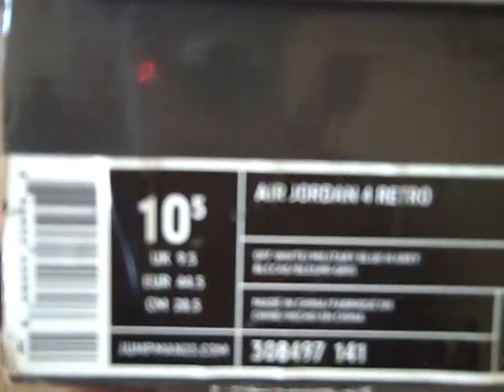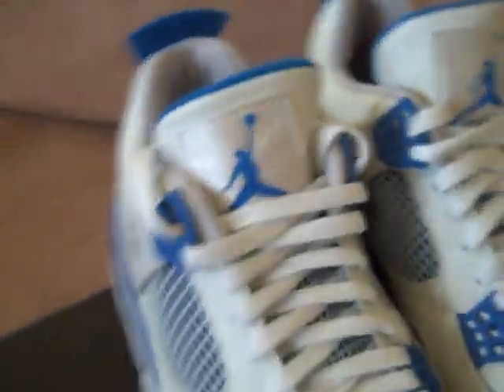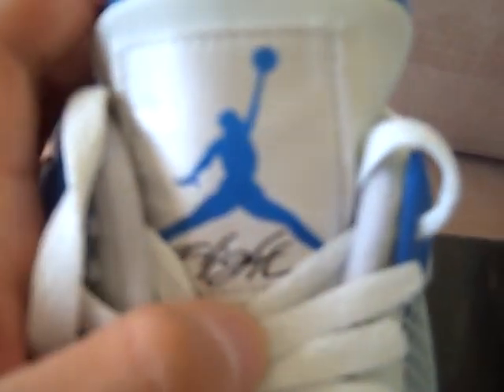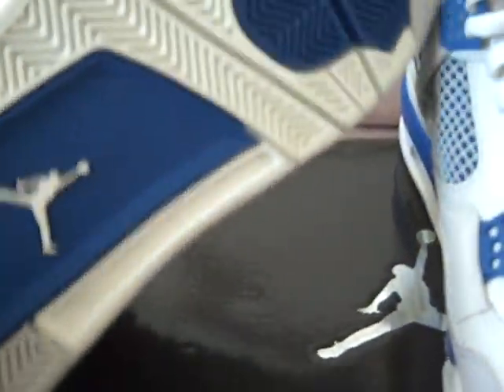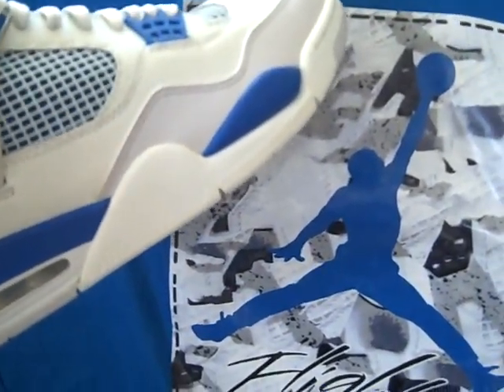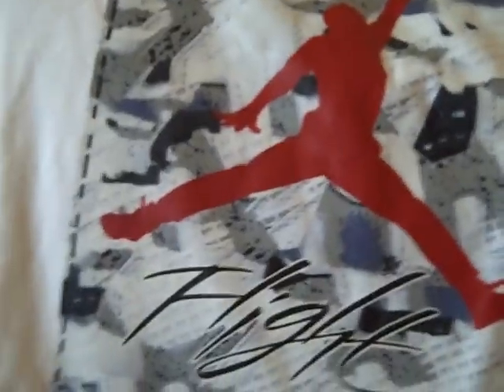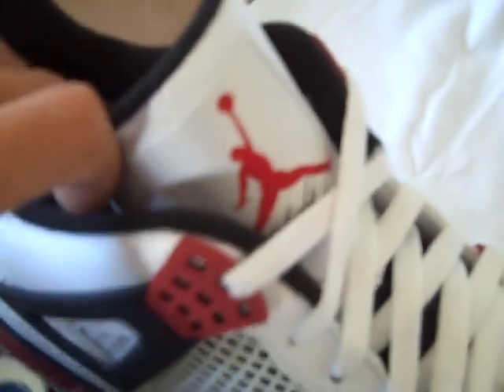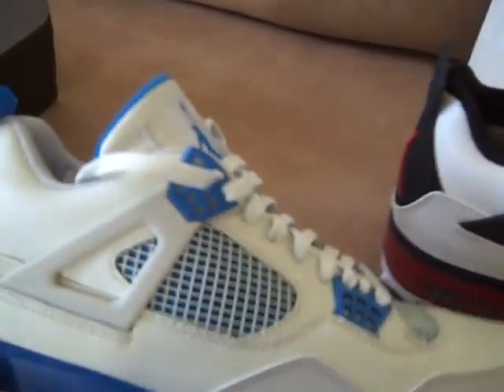Air Jordan 4 (IV) Retro Military Blue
My Air Jordan 4 Retro (Off White/Military Blue-Neutral Grey).  One of my favorite 4 colorways.  I show a matching tee too.  Also I have a little comparison with my Fusion 4's, I got a tee for them too, and Nike Flight 89.  Let me know what you think. More pickups coming!